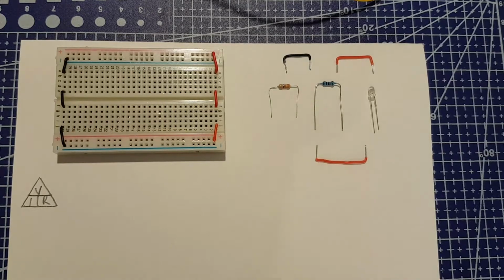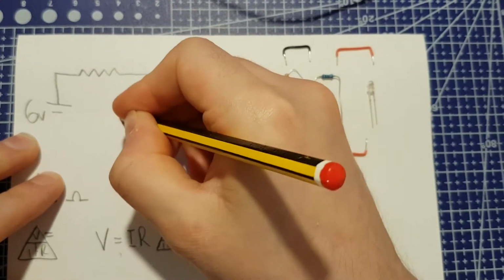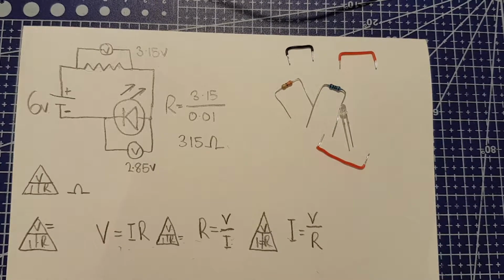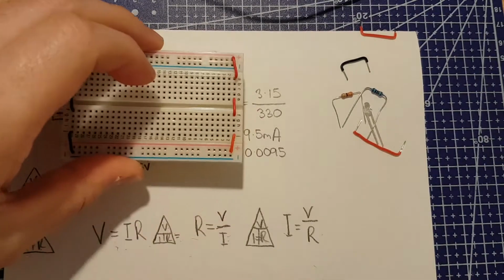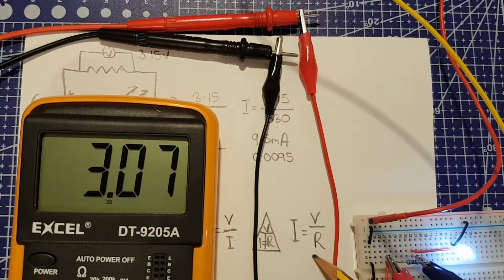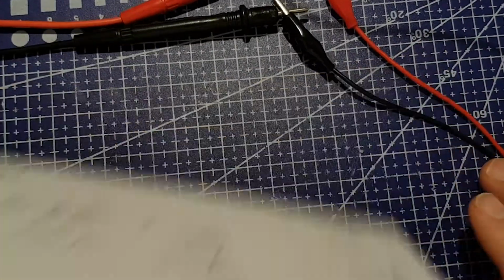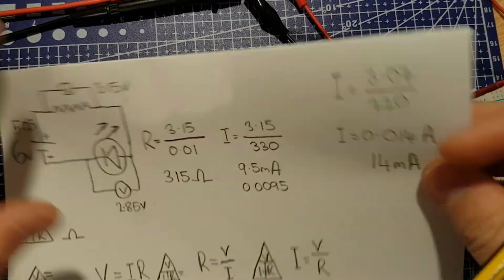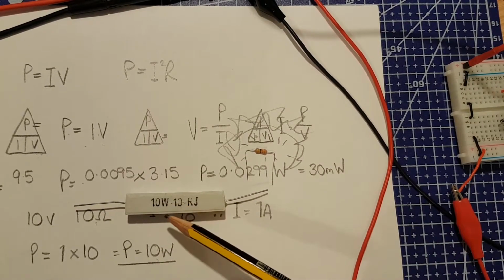Ohms Law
A guide to ohms law and the related power formula.